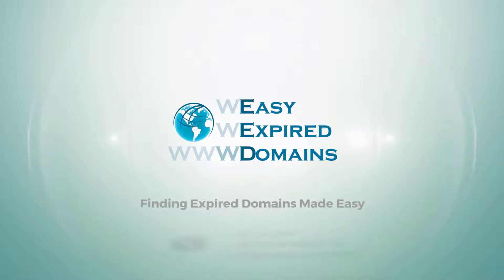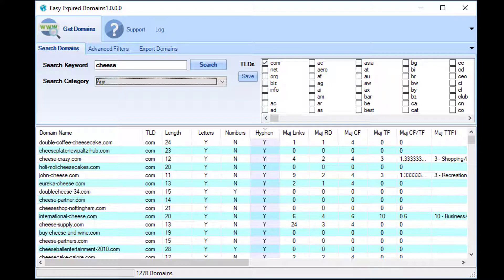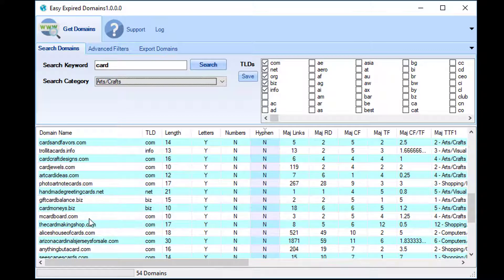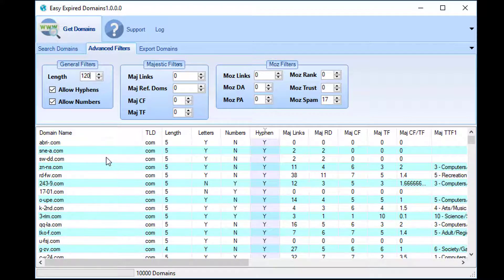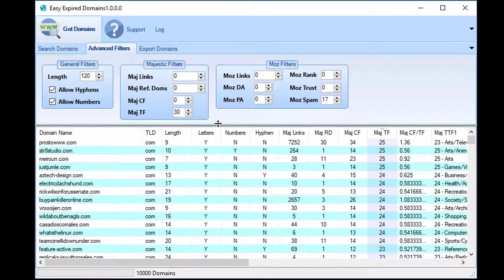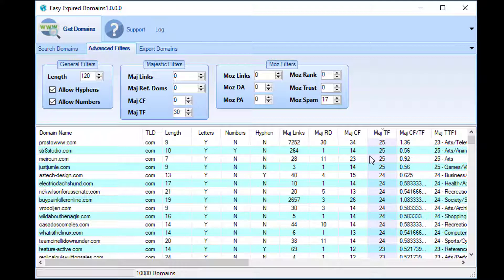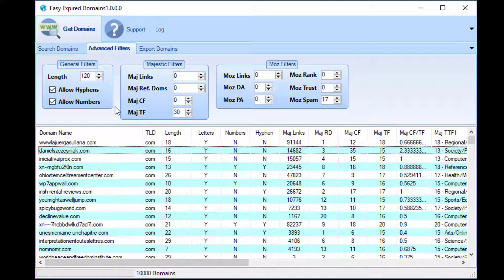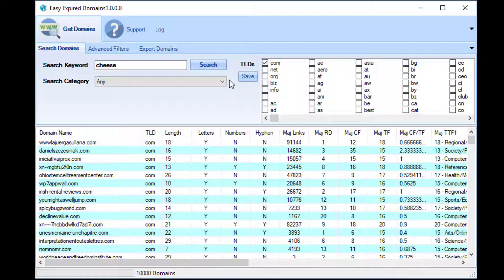Filtering Lists of Expired Domains in Easy Expired Domains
More great and easy to follow tips on how to easy filter your expired domains to find some great expired domains in your niche quickly and easily.